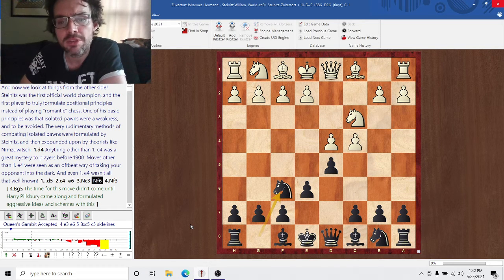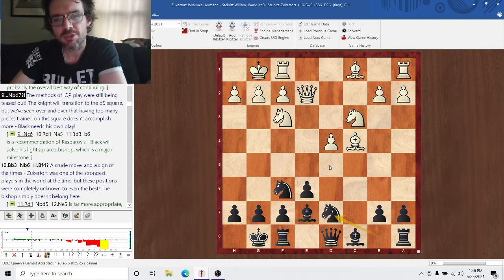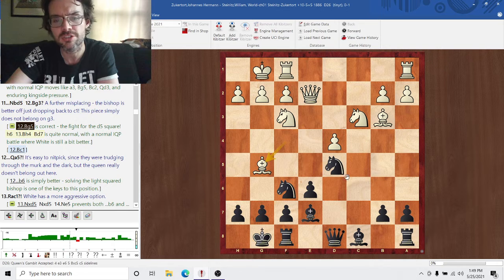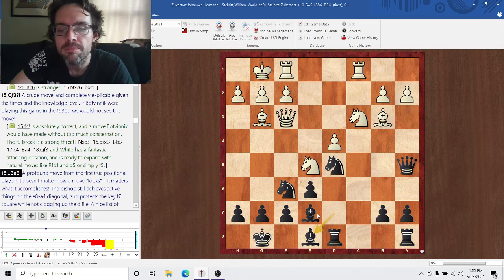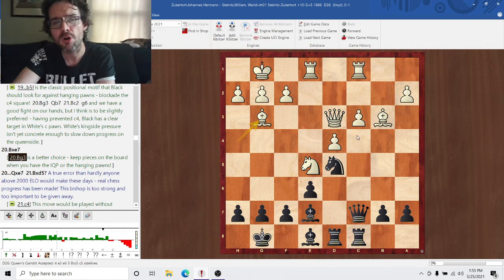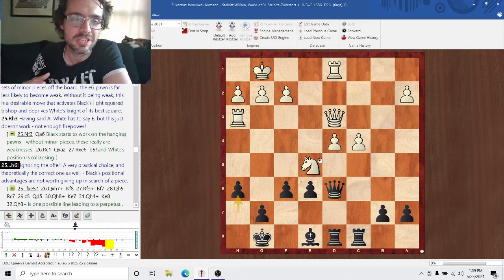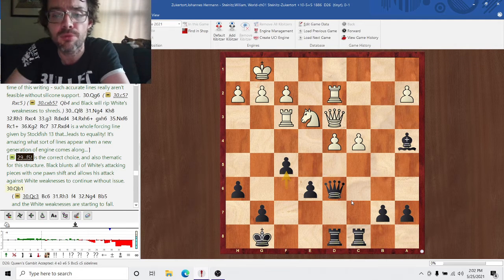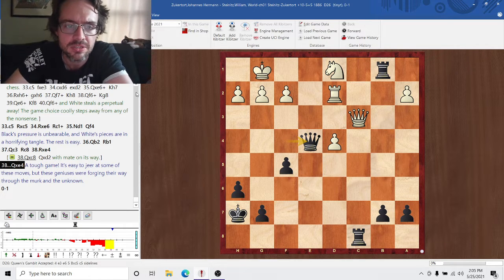Fighting the Isolated Pawn - The First Steps In Understanding - Zukertort-Steinitz 1886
Today we completely flip our perspective and start examining how to fight against the isolated pawn. We start with a historical game that shows how hard it was for even the best players to handle these positions without the benefit of decades of experience. Check out the notes below!